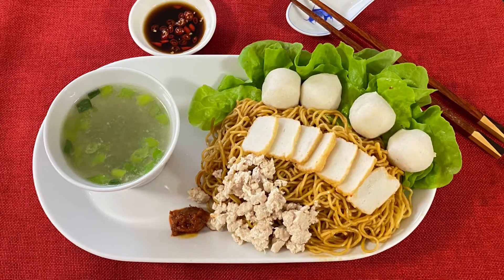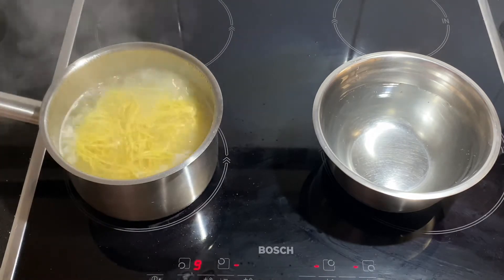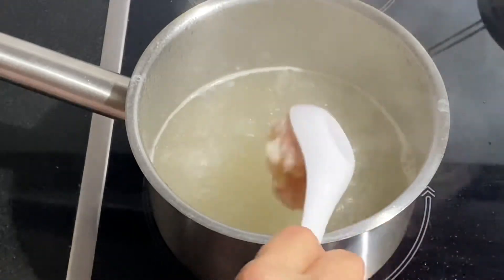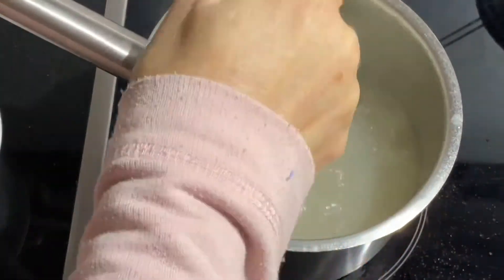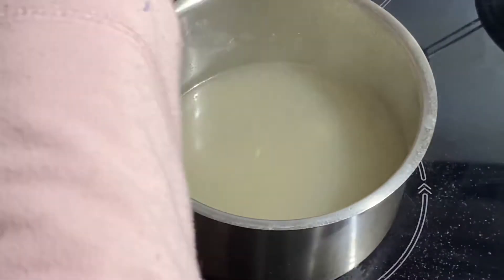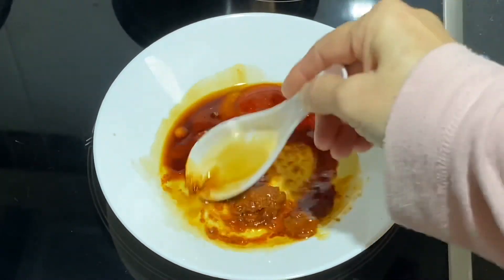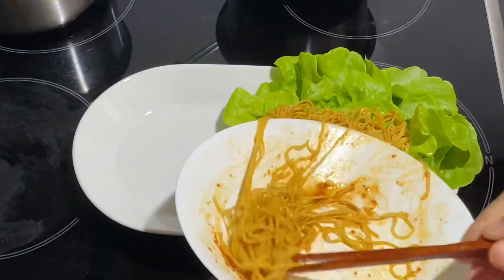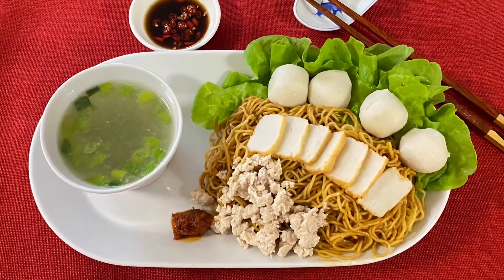SINGAPORE BAK CHOR MEE / FISH BALL NOODLES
BAK CHOR MEE - an all time hawker favourite in Singapore. Easily can be made in your kitchen and eaten with your family members. Enjoy the flavours of this hawker delight. The non veg sambaal will be in my you tube channel soon.